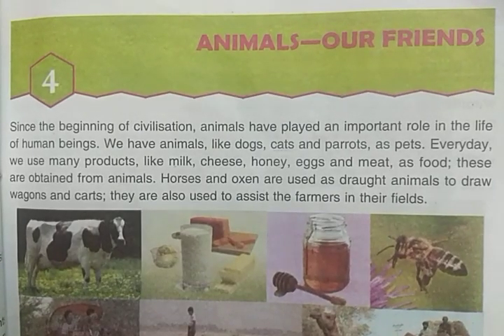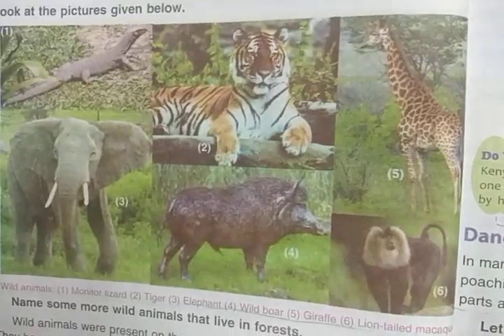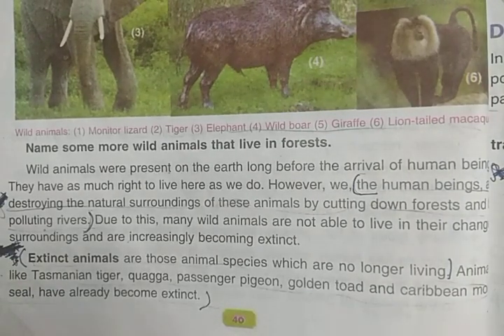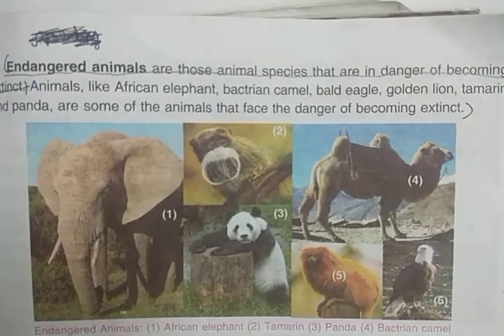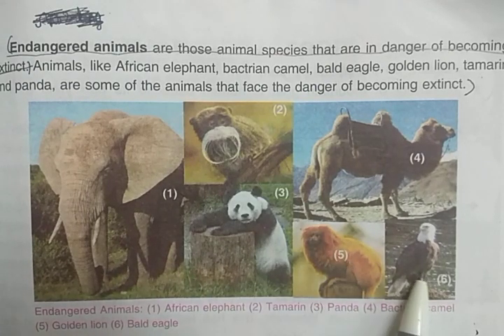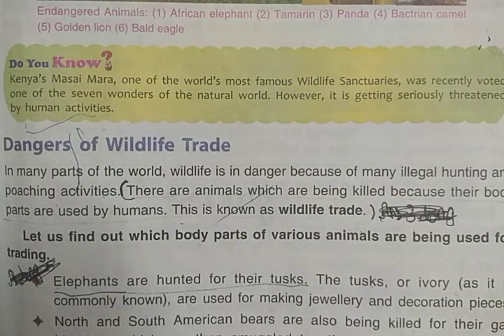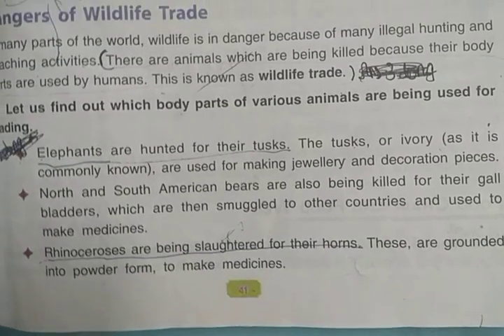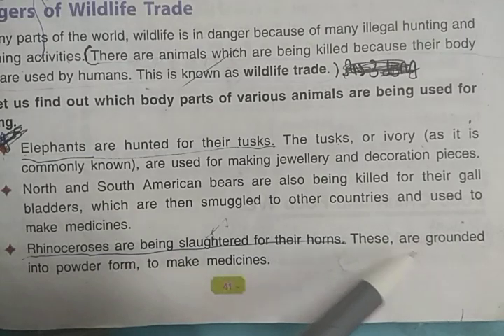DAV Nahan Class-V Science Lesson-4, Part-2